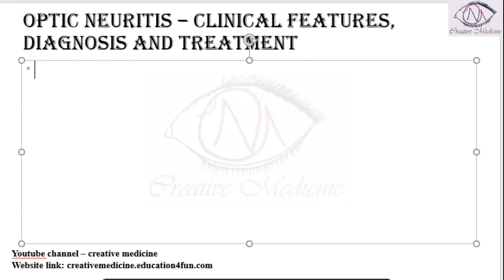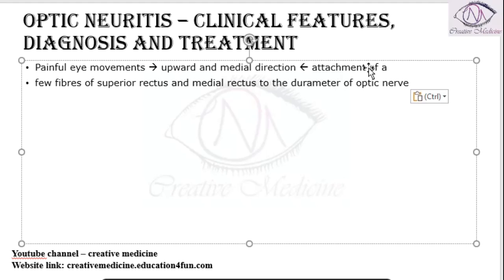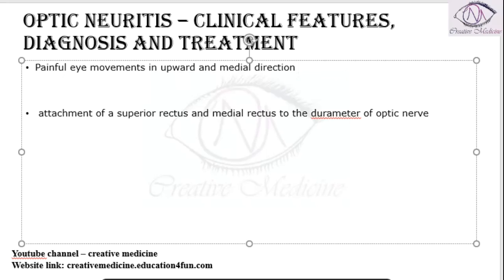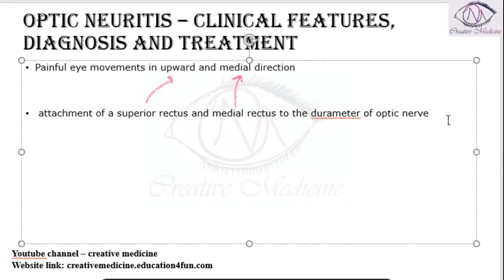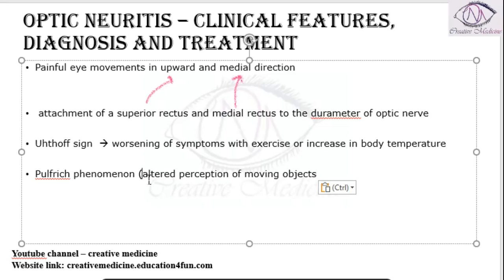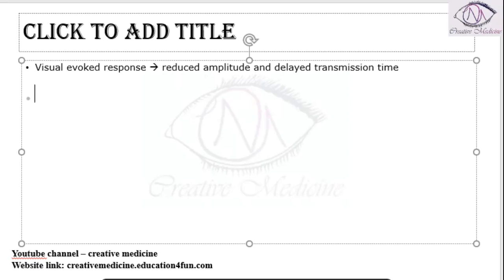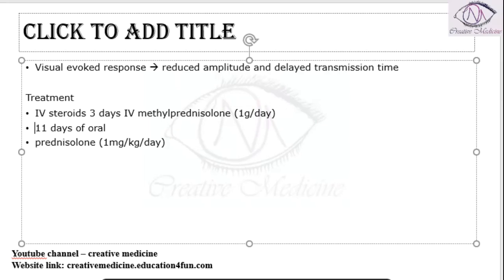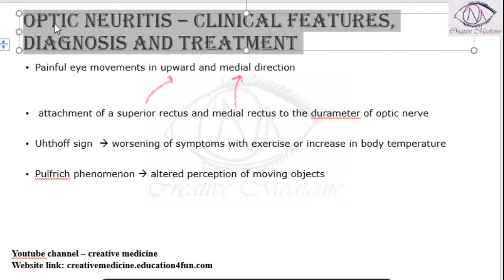Lec 3 Optic Neuritis – clinical features diagnosis and treatment mp4